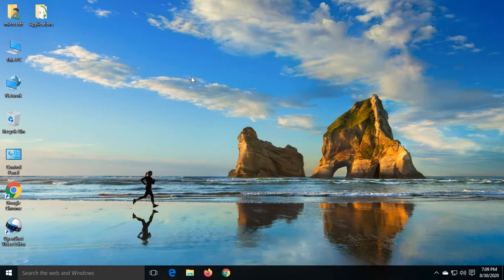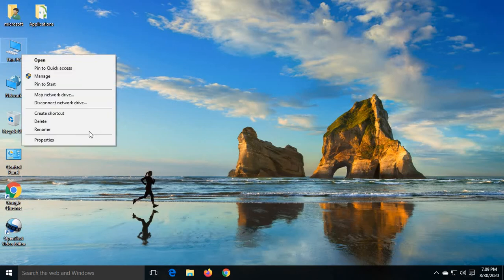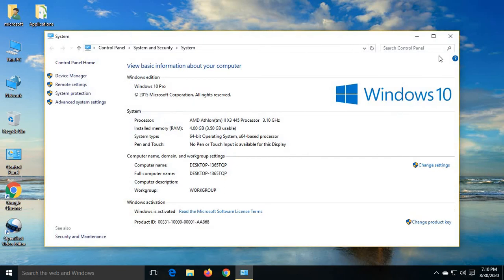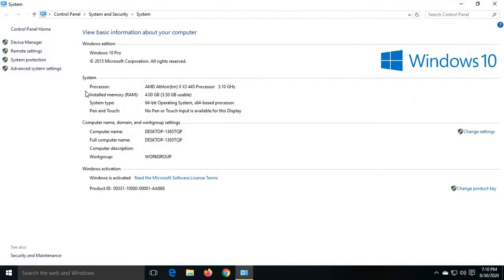HOW TO CHECK THE PROCESSOR, RAM OR THE SYSTEM TYPE(BIT) OF YOUR PC || FOR WINDOWS 7,8 and 10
Hello viewers in this video I am going to tell how to check the processor, ram or the system type(bit) of your computer.
Comment me how was the video.